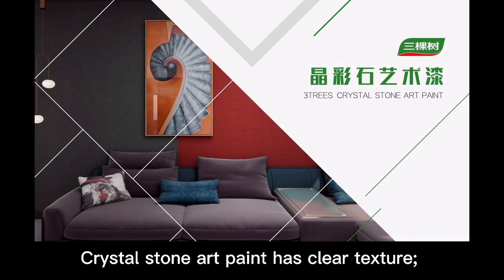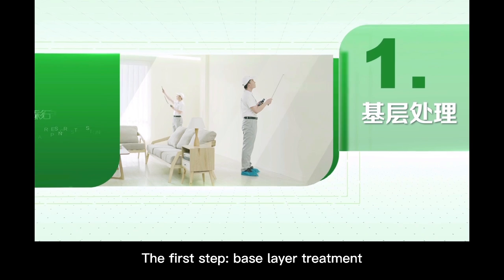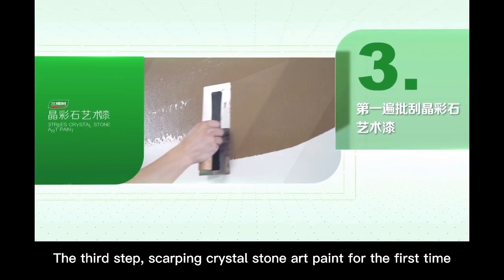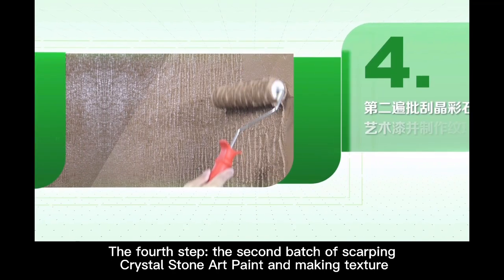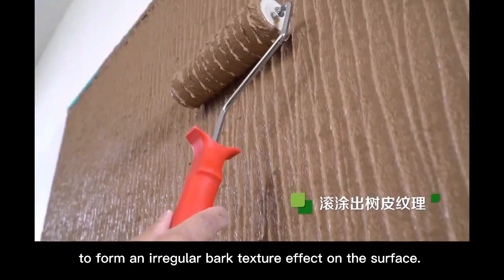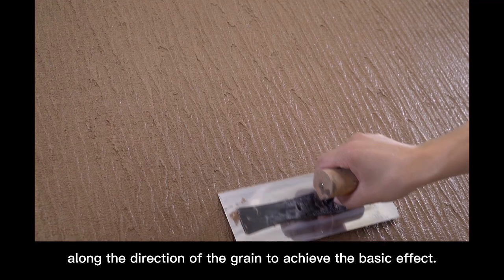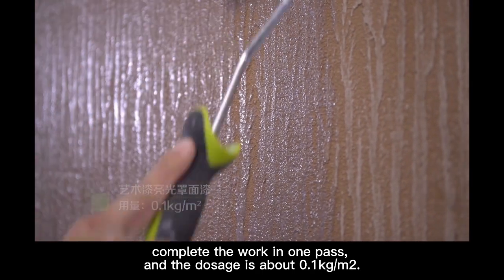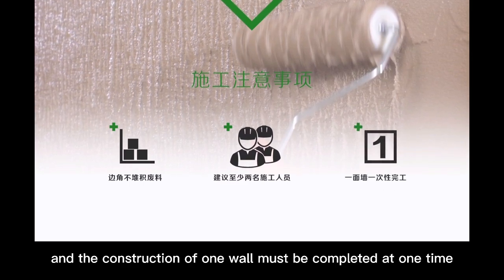Crystal Stone Art Paint Application Guidance